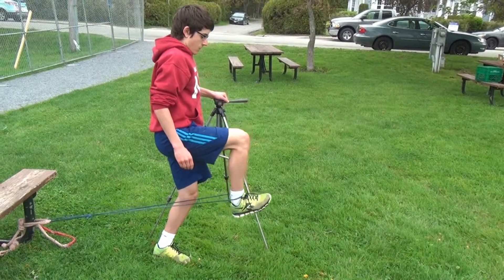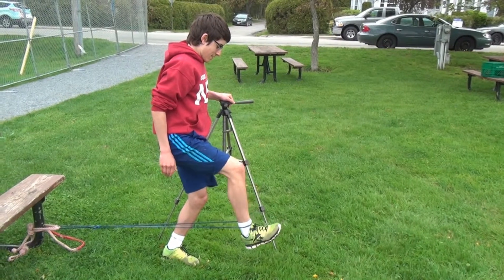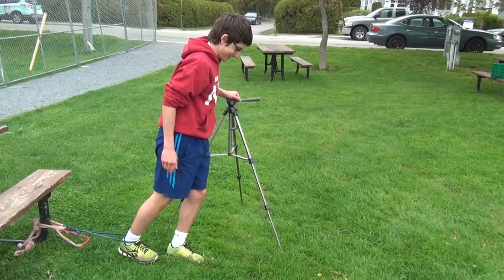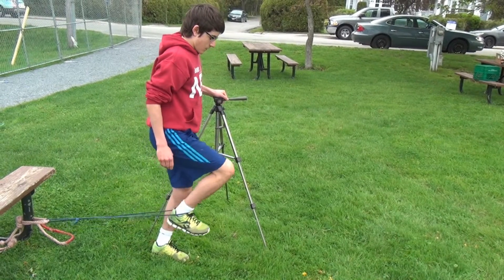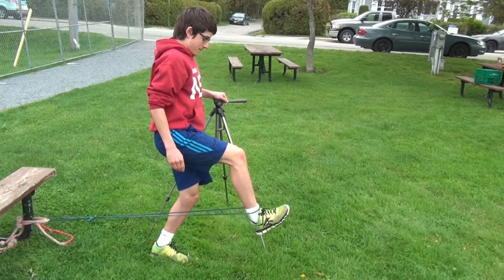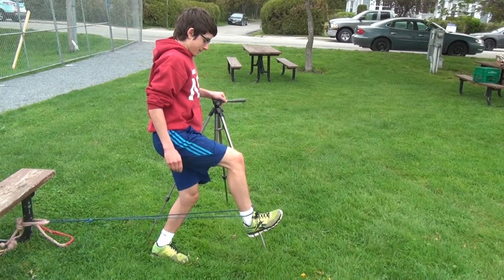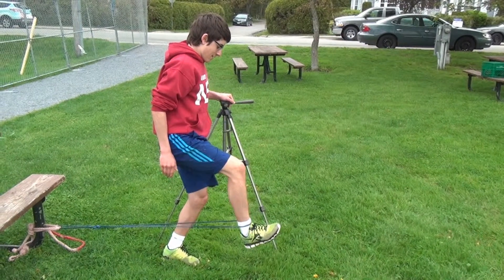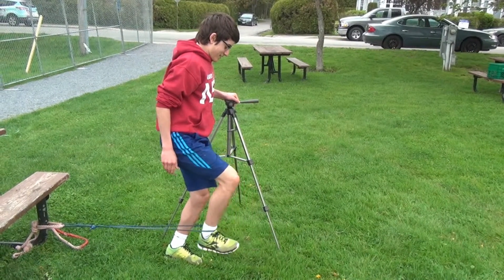T2T Dryland Knee raise Push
SSNB speed skating - T2T-Free body strength - (HF Push)